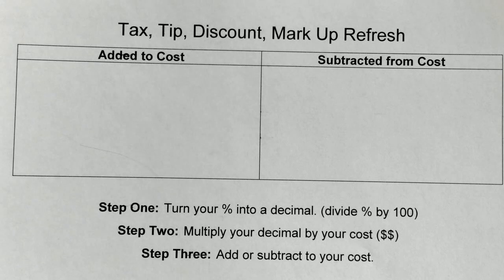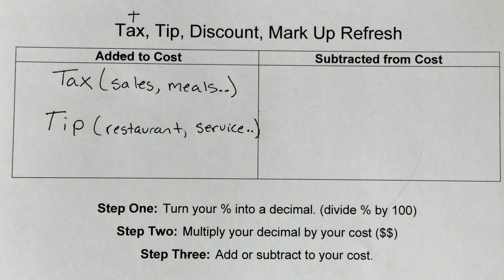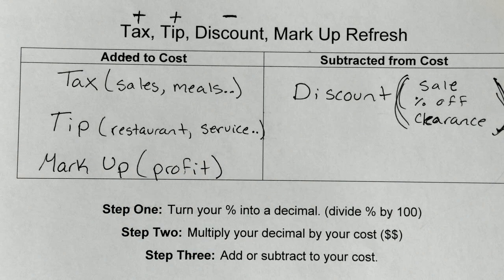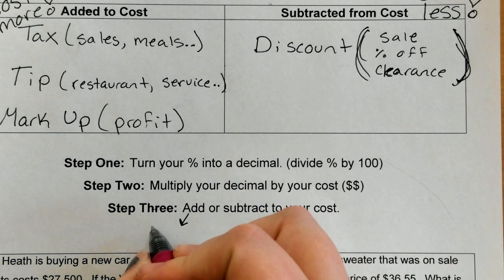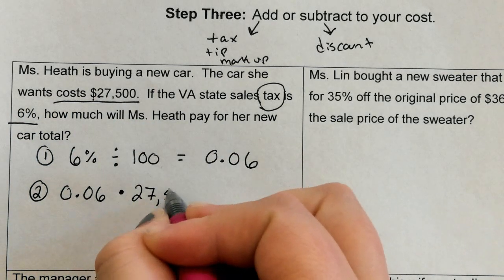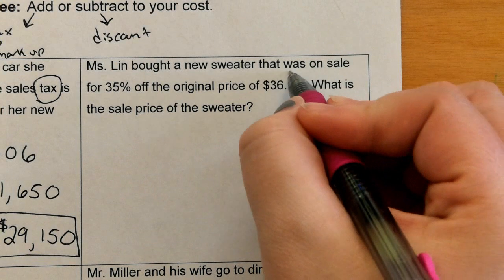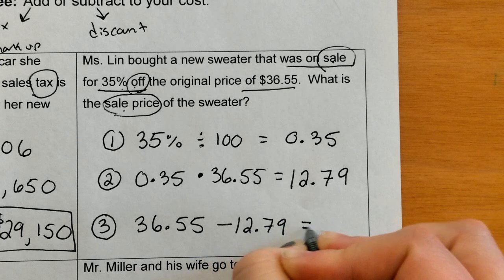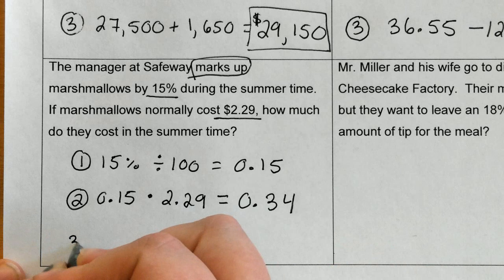Tax, Tip, Discount, Mark Up Refresh